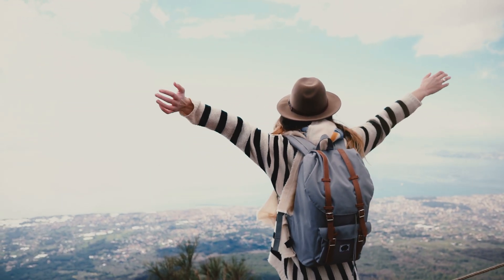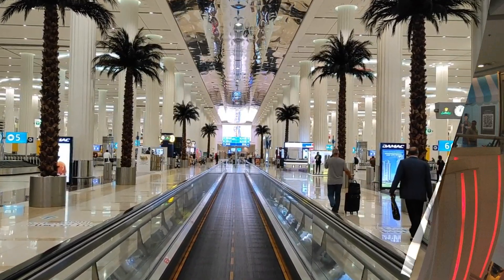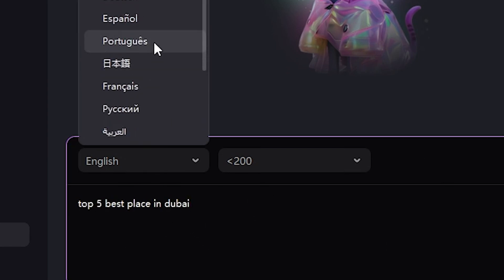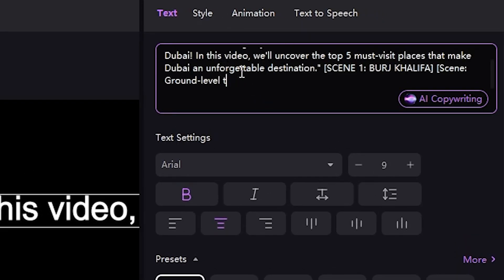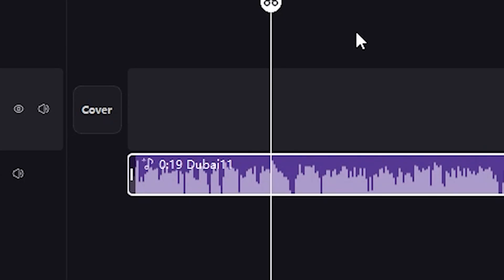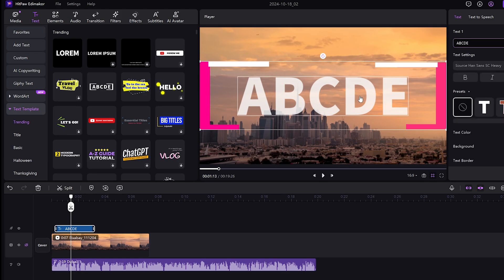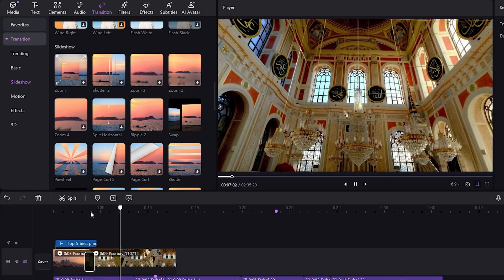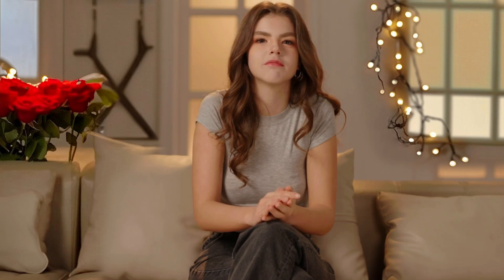Best FREE AI Video Generator From Text To Video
In this video, I will introduce you to the best AI video generator--HitPaw Edimakor! Learn how this amazing AI text-to-video generator works and see it in action. Perfect for creators of all levels, this tool will help you bring your vision to life with ease. Don’t miss out on this exciting technology!

If you Don't Have Text , you can easily Create your own Script by Using ChatGPT ! For Signup You Can Search in Google ChatGPT Signup.

invideo ai text to video,
nvideo ai review,
invideo ai alternative free,
pictory ai tutorial,
pictory ai free alternative,